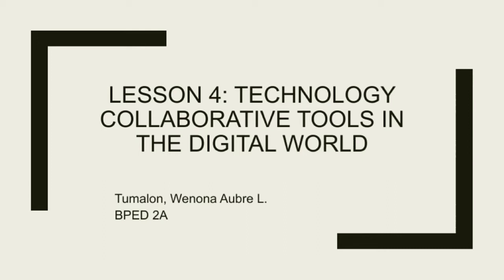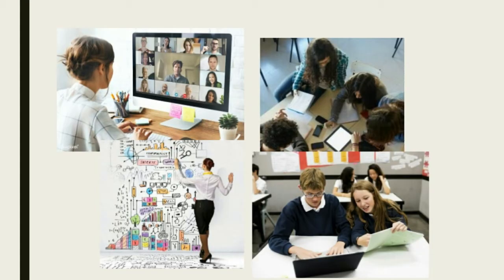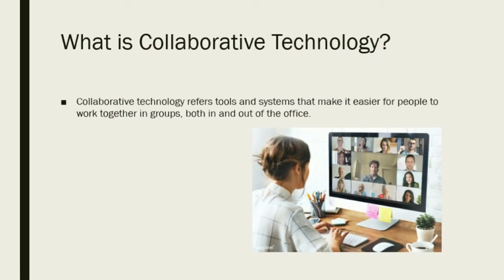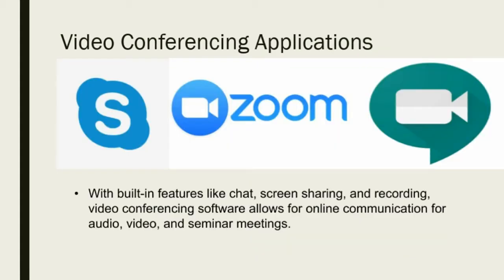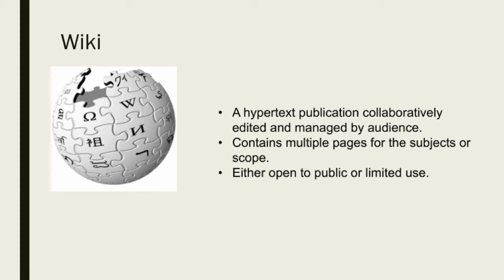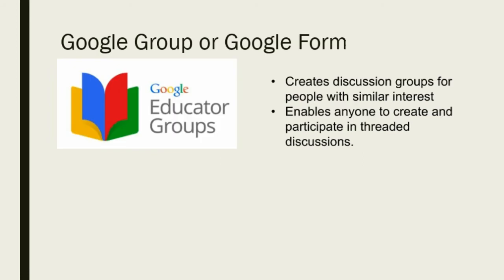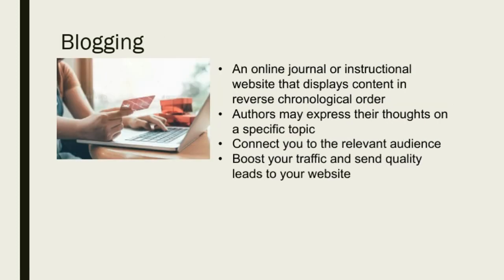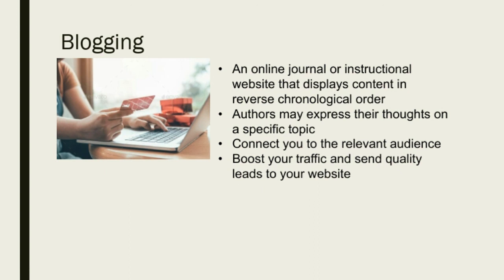Module 3 Lesson 4-Technology Collaborative Tools in the Digital World || By: Tumalon, Wenona Aubre L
References;